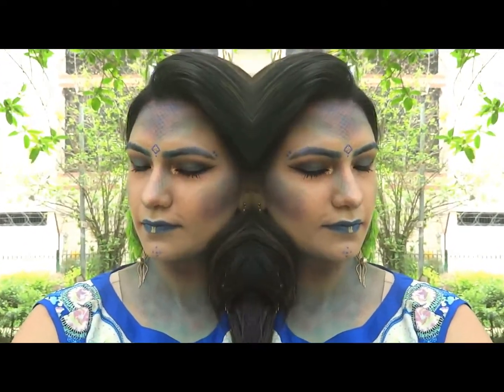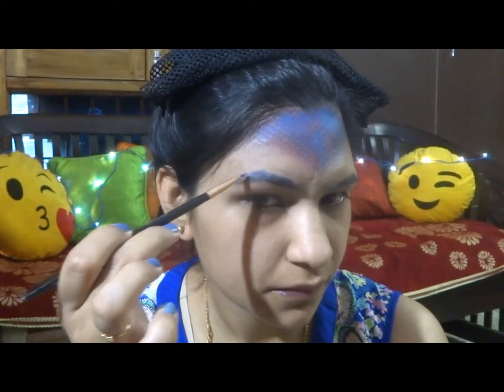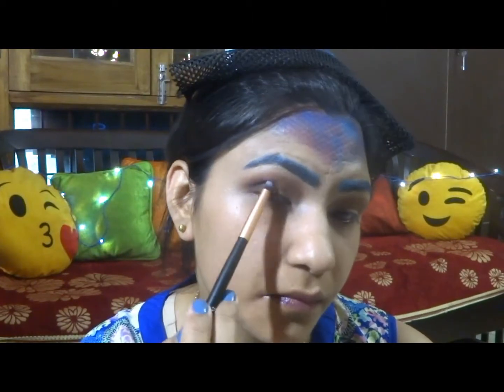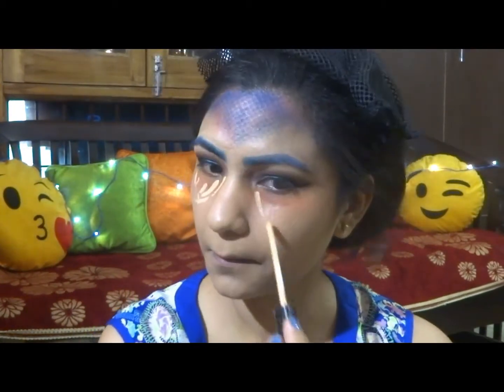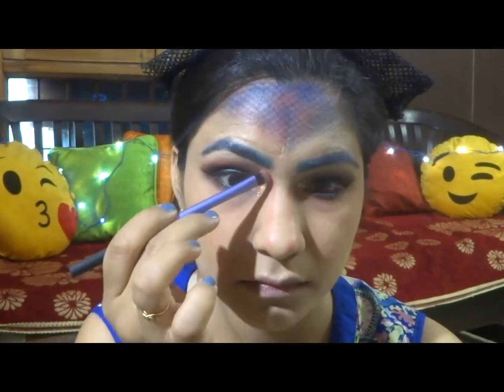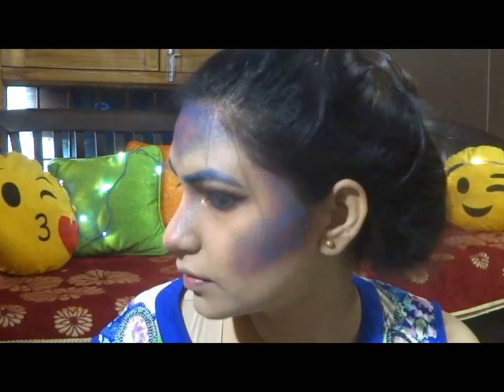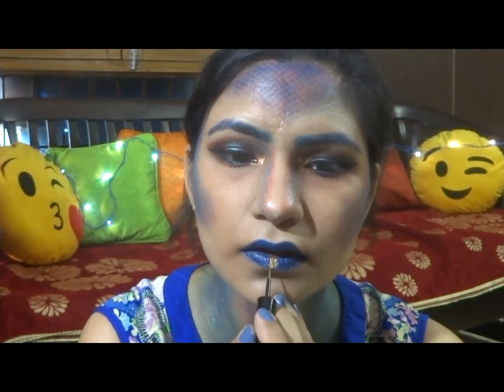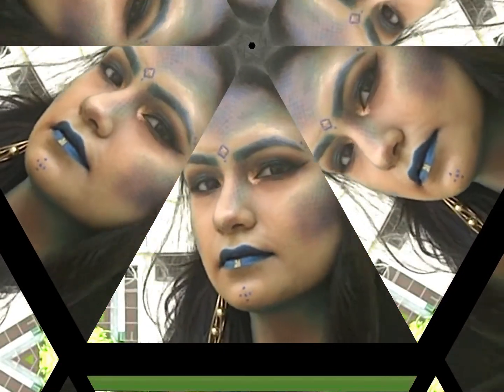Vish Kanya | Poison Girl | NYX FACE AWARDS INDIA 2017 | Ms Meehnia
My entry for NYX Face Awards India 2017.

This is my take on Vish Kanya, Poison Girl. They used to take poison in various forms to make themselves immune against it and they were also used as weapons. It is believed that they had so much poison in them that they could harm the other person.

So when I think of poison, blue and orange comes to my mind. Hence, the whole look. On the center part of my neck is orange halo depicting the accumulation of poison. Also, I have kept my lips blue with a gold line again for the poison effect. :D :D

I have tried to give it an Indian touch by using bindis

Please don’t forget to comment your feedback below.

Noorie – Bally Sagoo remix

NYX Products:
Eye shadow base – Skin Tone
Wonder Stick - Medium